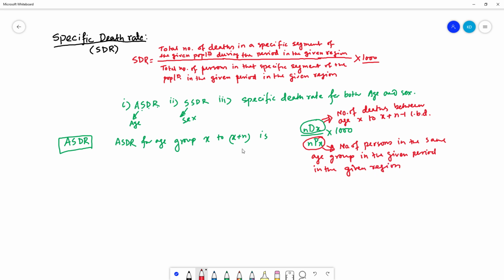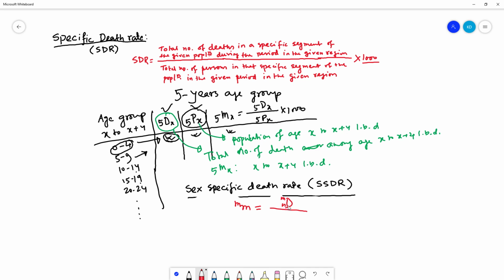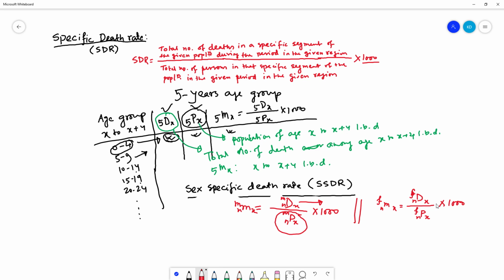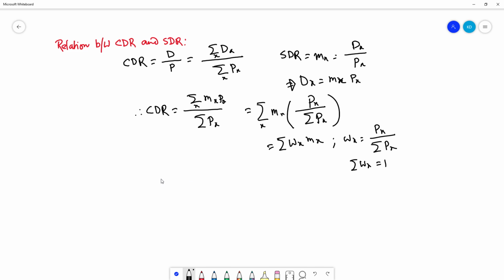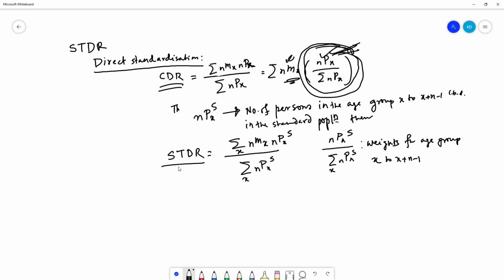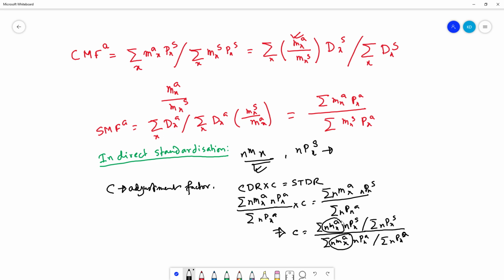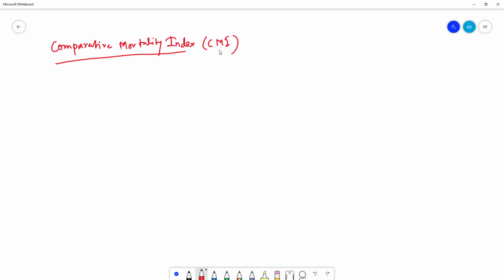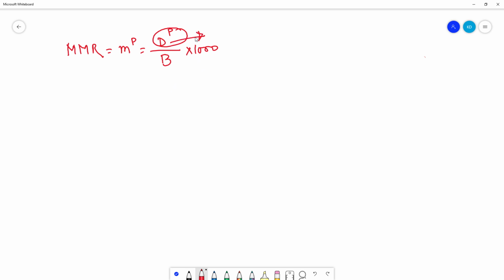Vital Statistics Population Statistics for Undergraduate Statistics Students Day 2